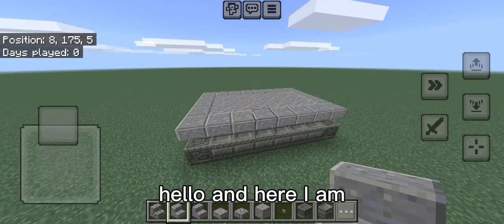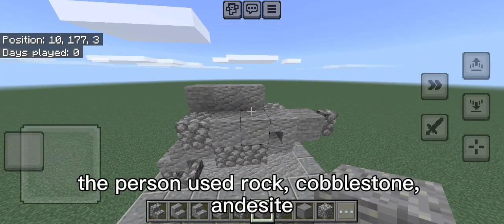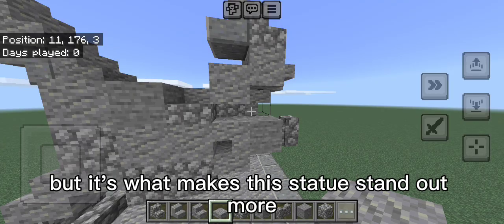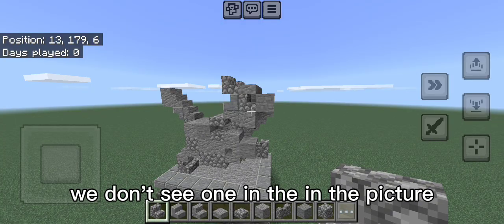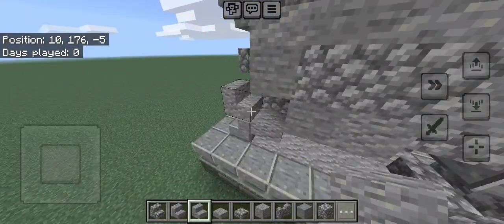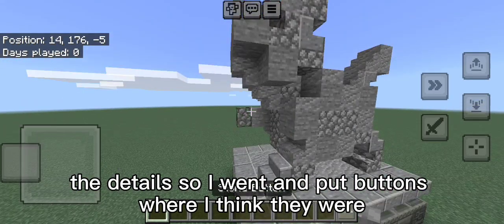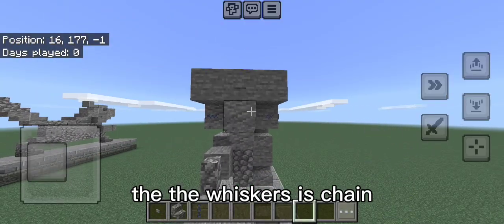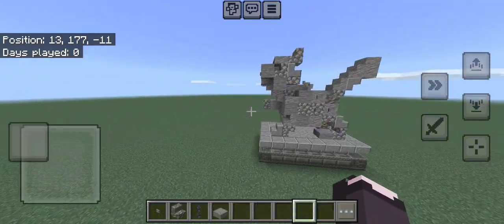Kitten statue tutorial perchance